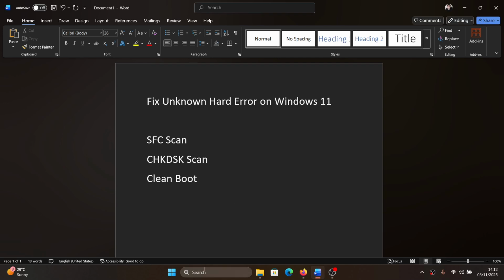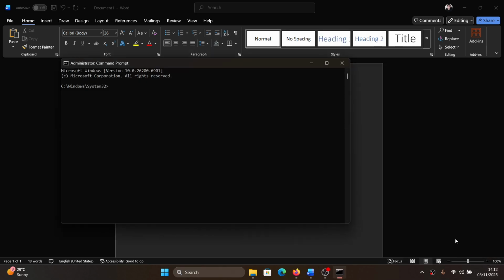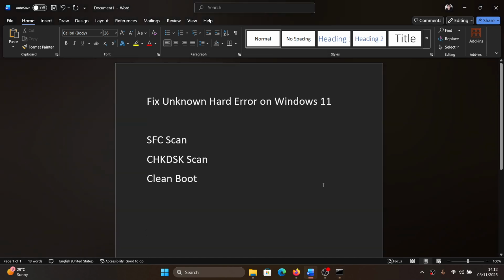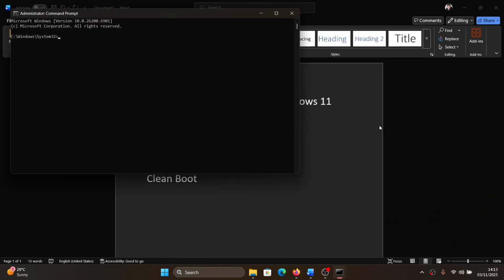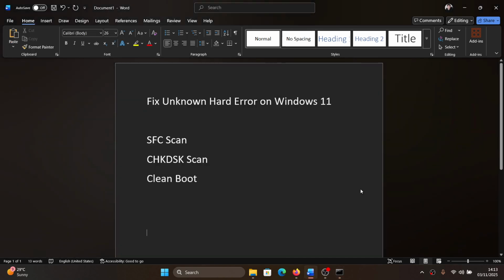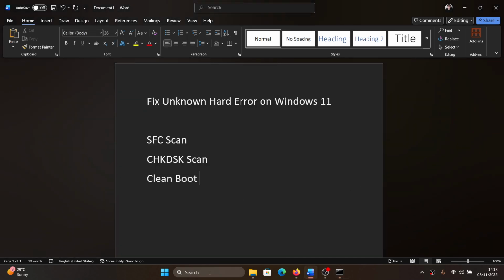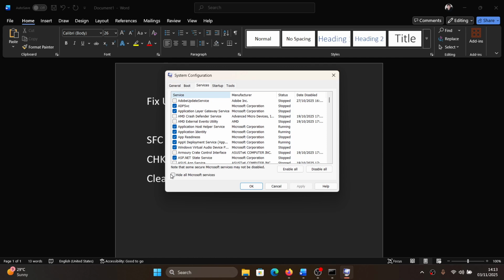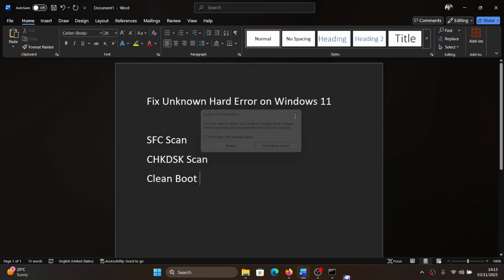Fix Unknown Hard Error on Windows 11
Video Title : Fix Unknown Hard Error on Windows 11

If you wish to Fix Unknown Hard Error on Windows 11 then please watch this video.